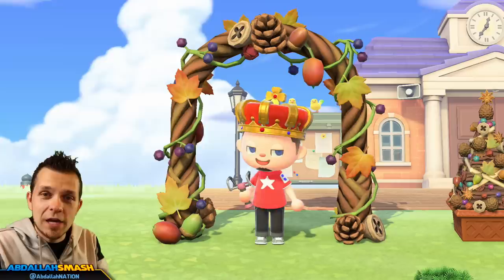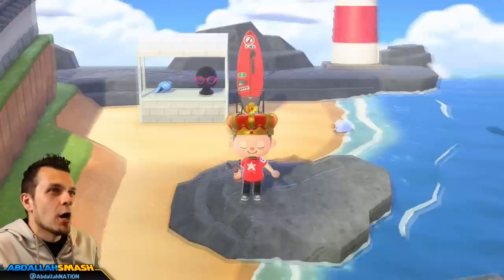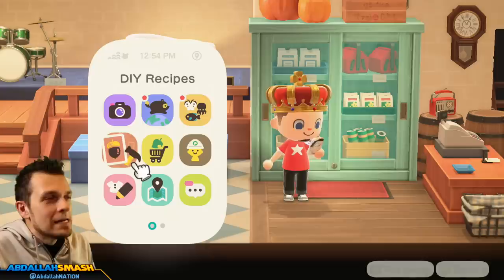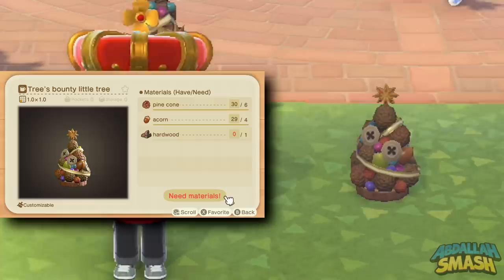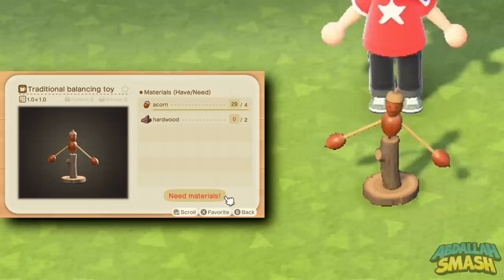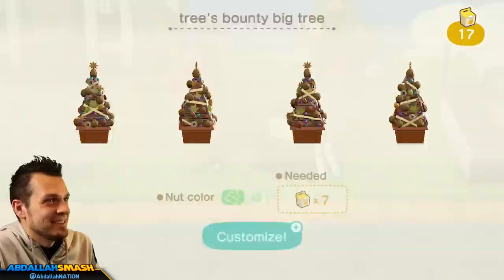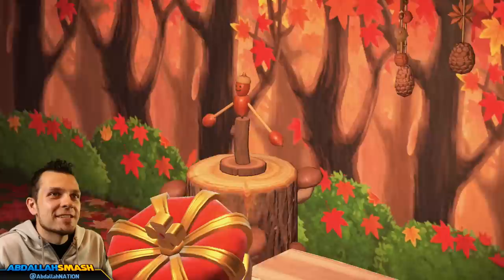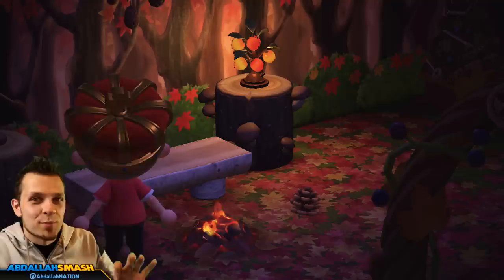🍁 All NEW AUTUMN DIYs & How To Get Them In Animal Crossing New Horizons!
In this Animal Crossing New Horizons Tips and Tricks Tutorial, Abdallah details everything you need to know about the new Autumn DIY items for Northern Hemisphere: How to get the Autumn DIYs, how to get acorns & pine cones, & showcases the new items inside his house, on Nintendo Switch with Abdallah's Family-Friendly Commentary in HD 1080p 60 fps!
🐛🐟 🦞 SEPTEMBER Bugs, Fish, & Deep Sea Creatures Guide For Northern & Southern Hemisphere In ACNH!

Chapters:
00:00 Welcome & Thanks for Subscribing!
01:00 Autumn Dates
01:36 How to get the new DIYs
02:49 How to get the new Crafting Materials
04:43 All new DIY Items Available
07:54 New Customization Options
09:47 In-house showcase!
12:59 Thanks for SHARING! 👍 If you enjoyed it!

Use this checklist to ensure you collect all the new Autumn items for September in Northern Hemisphere and March in Southern Hemiphere:

🔲 Tree's Bounty Arch
🔲 Tree's Bounty Big Tree
🔲 Tree's Bounty Little Tree
🔲 Leaf Campfire
🔲 Yellow-leaf Pile
🔲 Pile of Leaves
🔲 Pine Bonsai Tree
🔲 Tree's Bounty Lamp
🔲 Traditional Balancing Toy
🔲 Acorn Pochette
🔲 Tree's Bounty Mobile

Release date: Mar 20, 2020
Players: up to 8 players
Genre: Simulation
Publisher: Nintendo
Developer: Nintendo
Game file size: 6.2 GB

🍄 Mushroom Tier 🍄
▪️ Twitter Shout-out

⚡ Lightning Tier ⚡
▪️ Boosted chances of playing with on Stream
▪️ Endscreen Credits